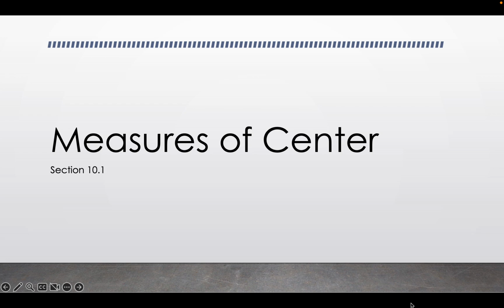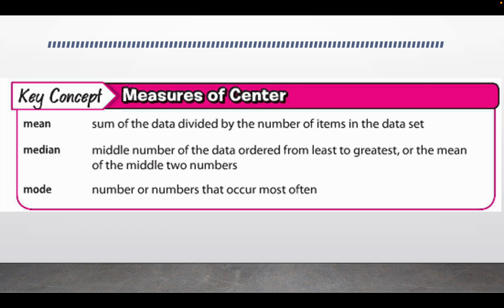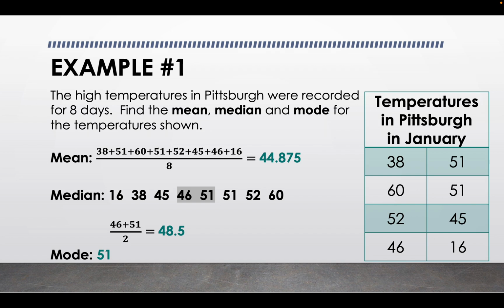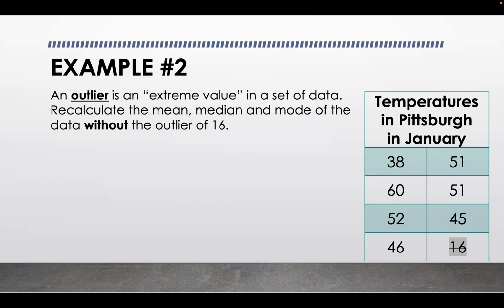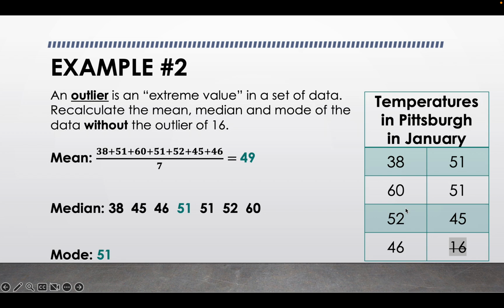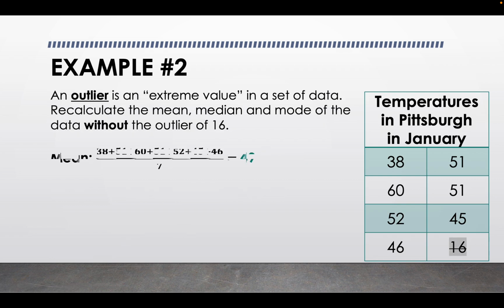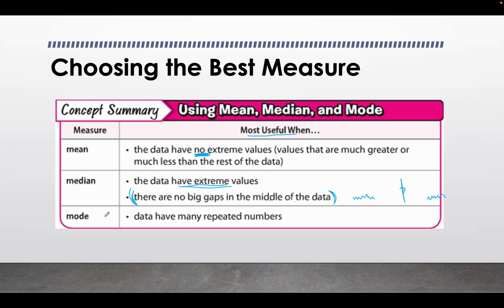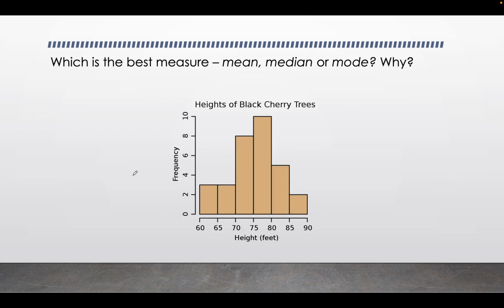10.1 Measures of Center